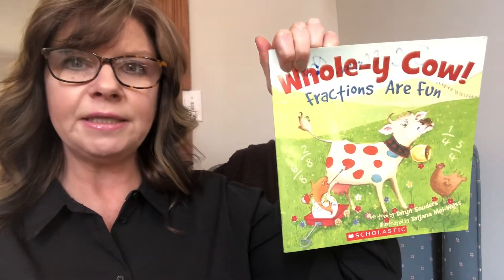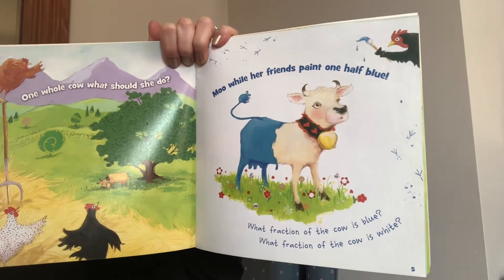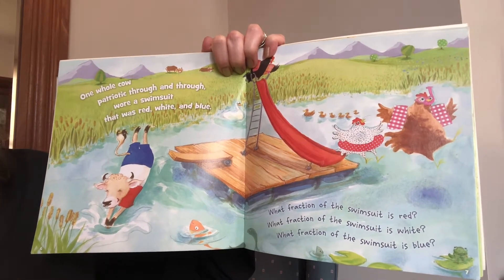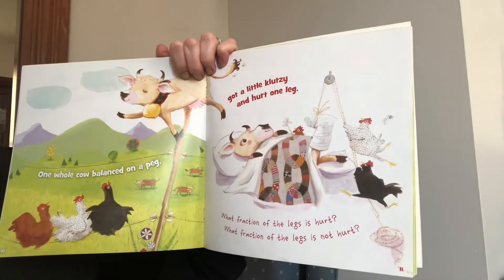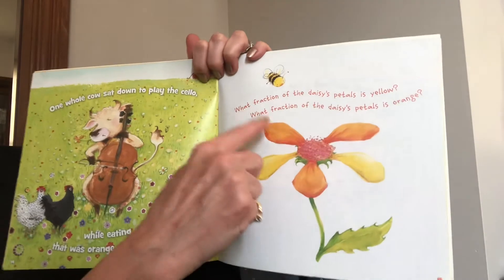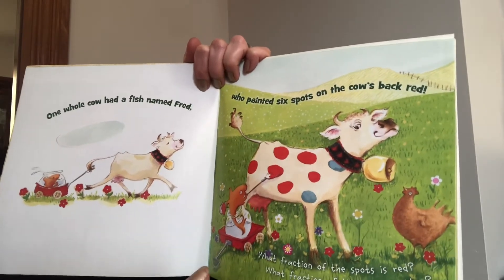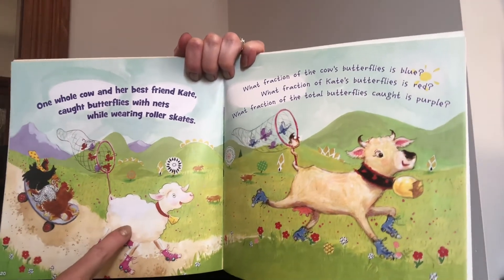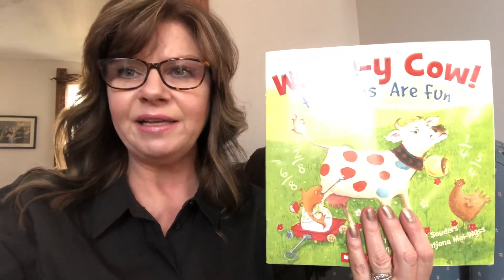Whole-y Cow Fractions are Fun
This is a great book for people who are just learning about fractions!